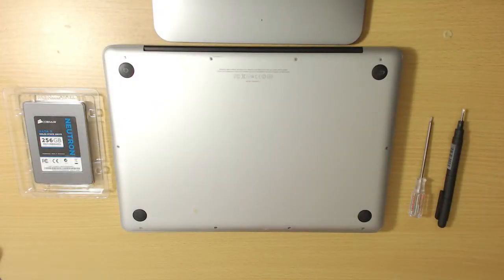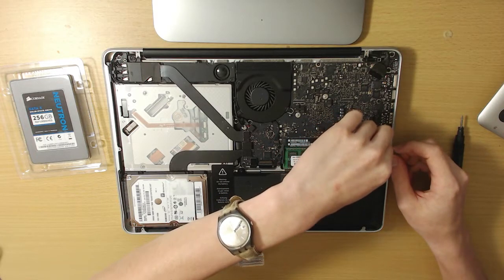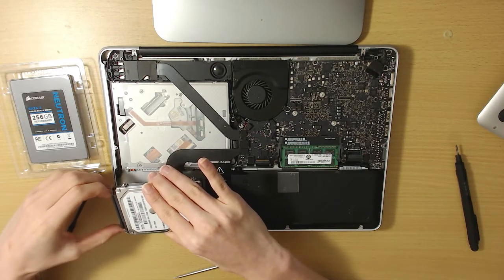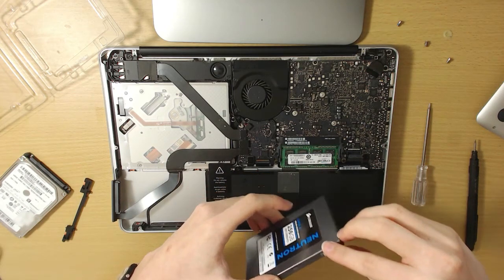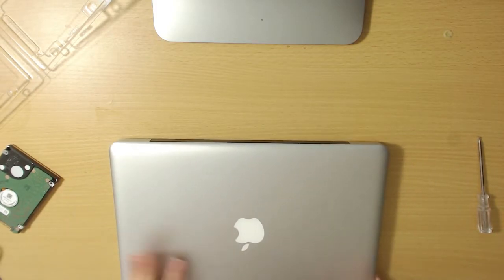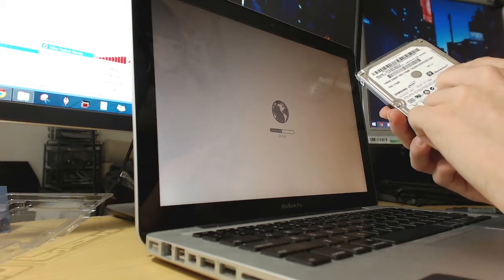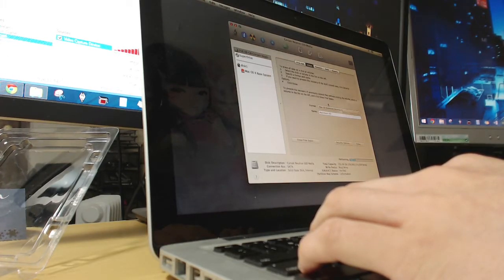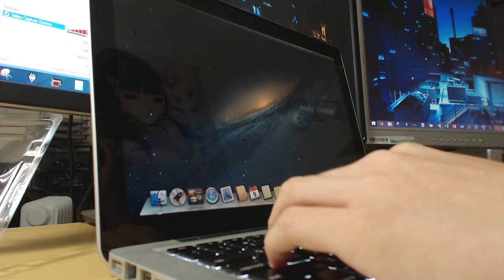MayB Upgrades Macbook Pro to SSD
I upgraded my slow MBP to the SSD! No more 2 hour booting time!